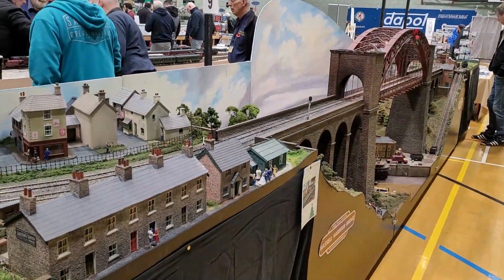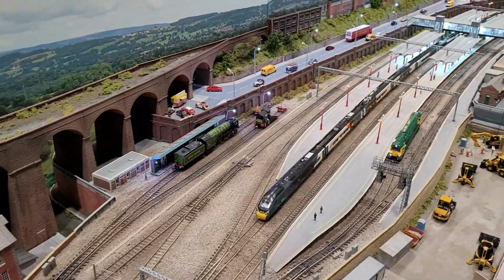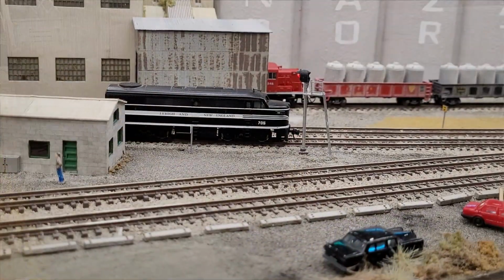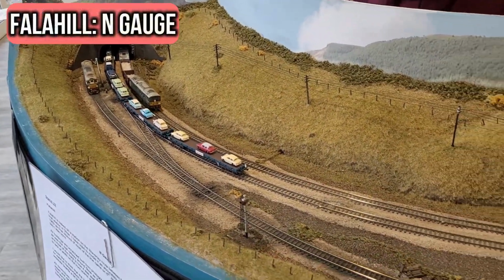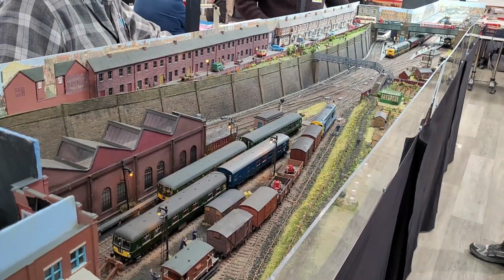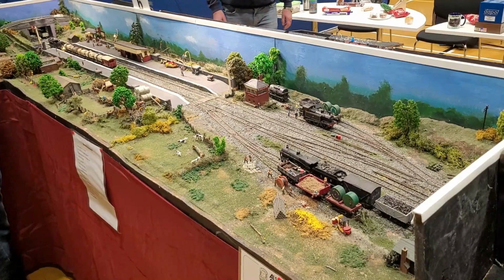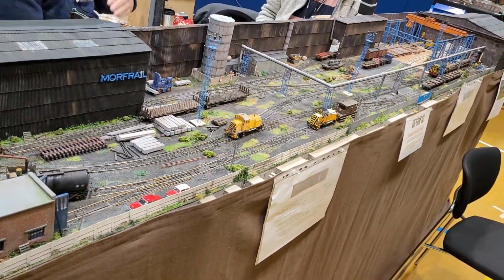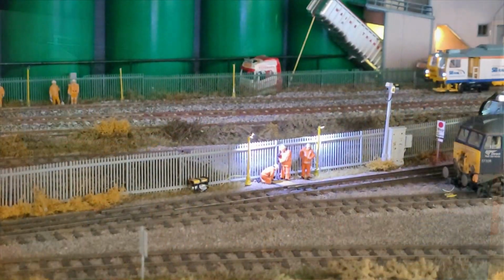Alsager Railway Association - Model Railway Show 2024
The Alsager Railway Association's Model Railway Show was held at the Legends, Bentley Motors Limited in Crewe. 17 Model Railway Layouts were on display with half of then being N Gauge but it was a excellent show.

Special thanks to the Alsager Railway Association and MRYCG (Model Railway YouTube Community Group) for the invite.

Layouts on display are the following in order
Hassell Harbour Bridge: O Gauge by Alsager Railway Association
Tanners Hill: N Gauge by Steve Farmer
Thewall: N Gauge by Warrington MRC
Coketown: N Gauge by Dave Pallant
Smethurst Junction: OO Gauge by Hazel Grove MRC
Nazareth Portland: N Scale by Phil Baggley
Smalldale Quarry: N Gauge by Alsager Railway Association
Falahill: N Gauge by Karl Smith
Wardwood: OO Gauge by Ian Wardwood
Bluish: 3mm Scale by Phil Mason
St Margarets Wharf: 7mm Scale by Christopher Meaney
Newchapel & Goldenhill: OO Gauge by Chris McCready
Brinklow: N Gauge by Wayne Webb
Bluebell Cutting: N Gauge by Alsager Railway Association (The late Steve Lowndes)
Morfrail: OO Gauge by Graham Morfoot
Stumbleton Castle: OO Gauge by Alsager Railway Association?
Gresty Bridge: OO Gauge by